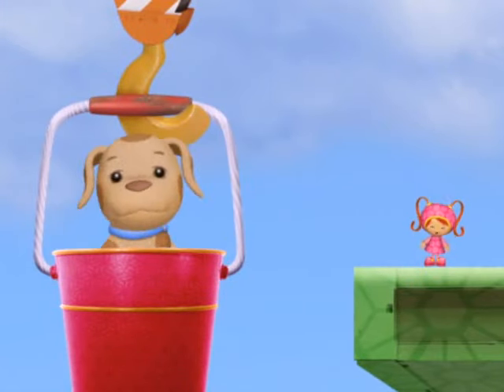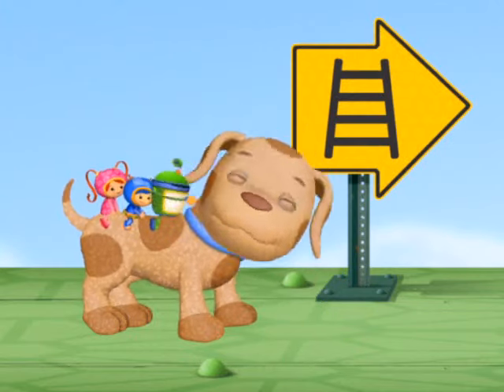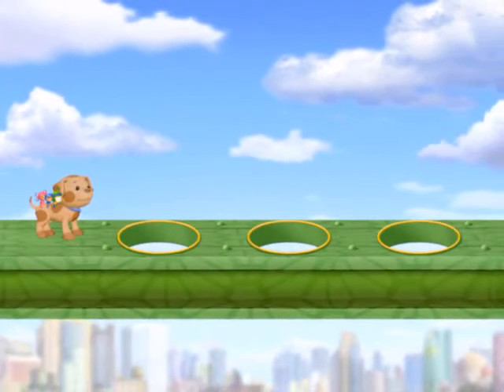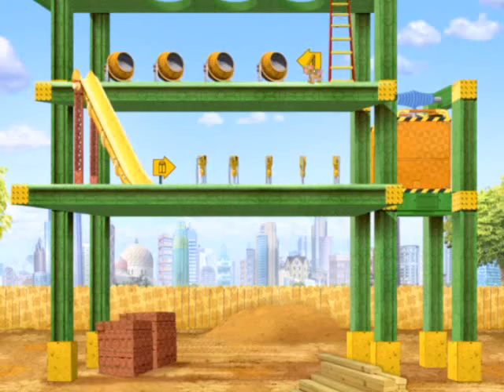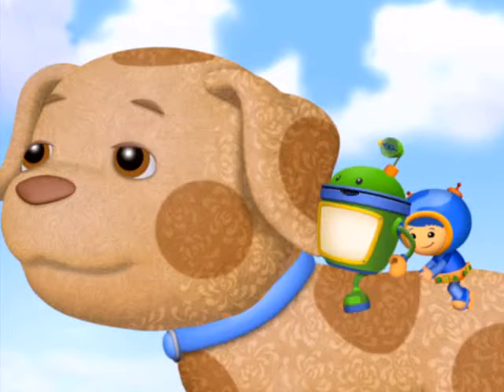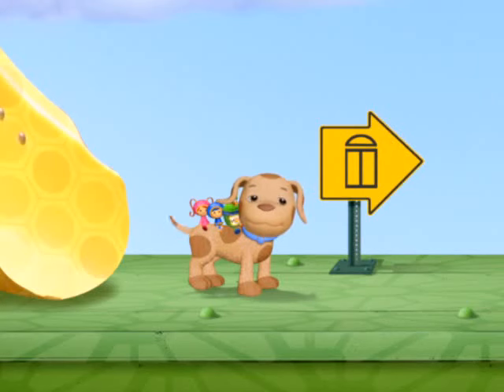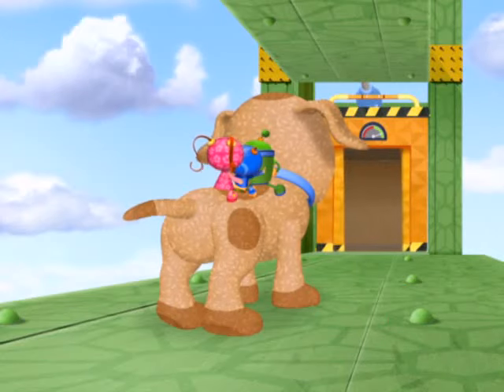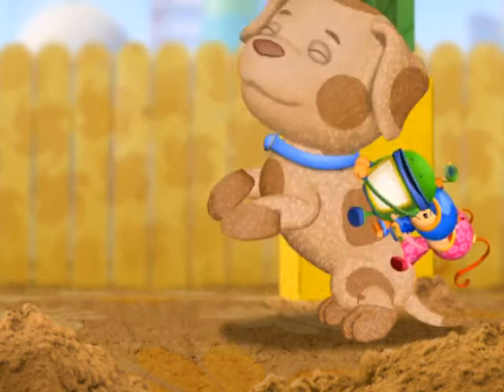Team Umizoomi Found Buster Just in Time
From the episode: Buster the Lost Dog